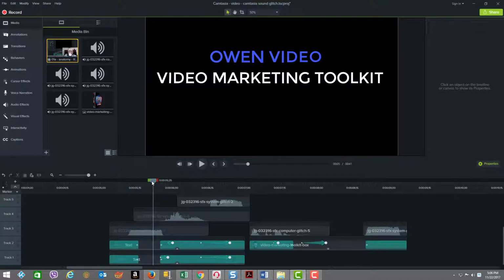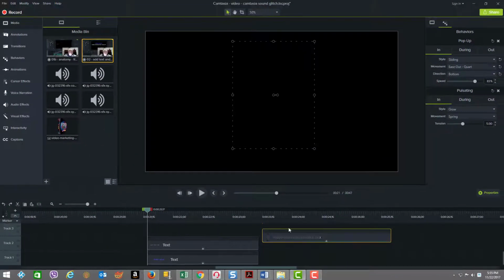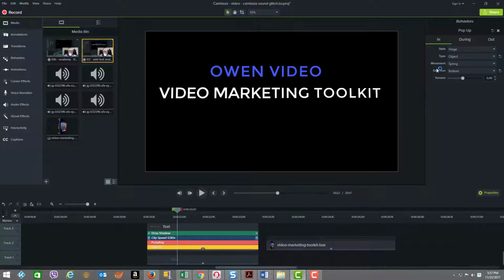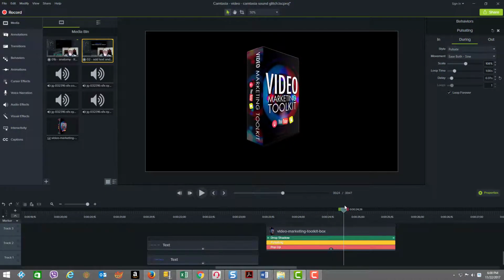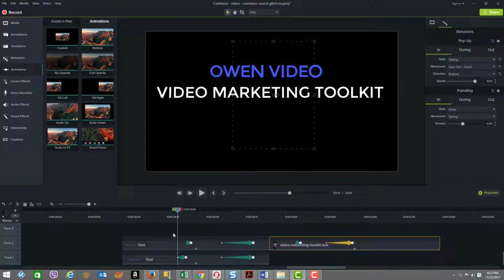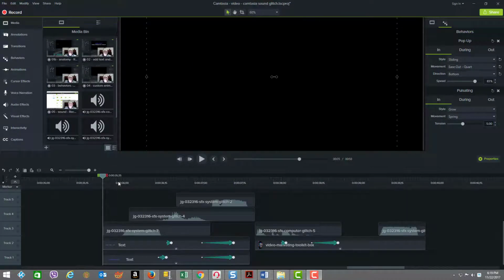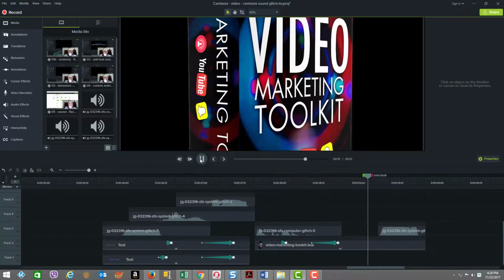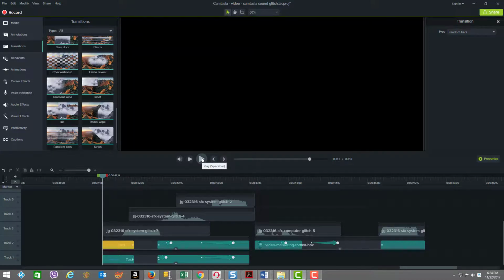Camtasia Animation Effects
Camtasia Animation Effects – Glitch Special Effect.
[FREE Camtasia 9 Project File Download showing you how to create a special effect glitch.

How would you like to create a cool special glitch effect as a branding asset for your videos or video marketing?

This cool animated glitch visual effect was made inside Camtasia utilizing the tools for animations, behaviors, and transitions.

Video Timeline:

00:00 Camtasia 9 Special Effect Glitch example
00:57 Effect Overview – kinetic text, behaviors, transitions, sound effect
01:40 Add media – text and image
01:48 Add behaviors
03:13 Tune behavior parameters
05:22 Custom animations
08:46 Sound effects
09:52 Transitions – as a special effect (random bars)

- Get Camtasia - my goto editor for YouTube production]

I’ve also created other several other Camtasia animation tutorials.
Camtasia Tips: Camtasia Lower Thirds
Camtasia Animated Text – Kinetic Typography Tutorial
Camtasia 9 Behaviors, and more!

*** My channel focuses on teaching video creator skills, Camtasia, video marketing skills and inspiration.